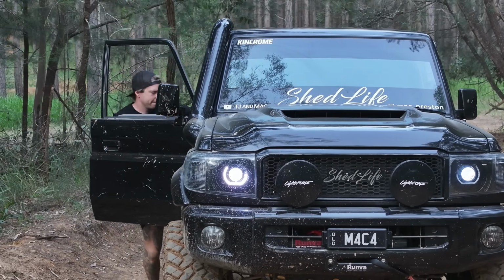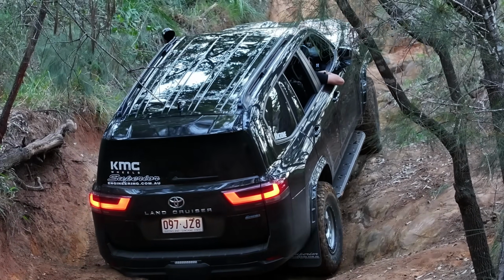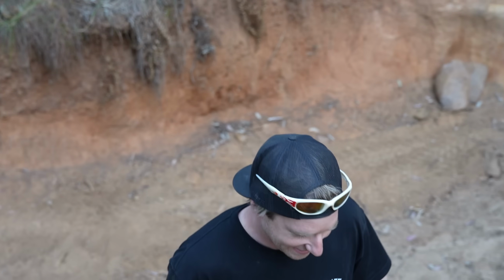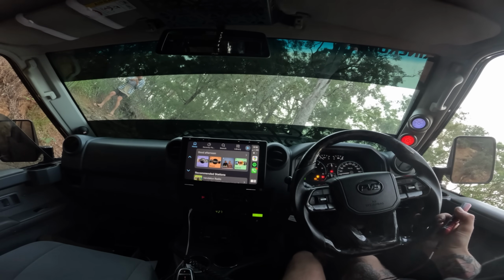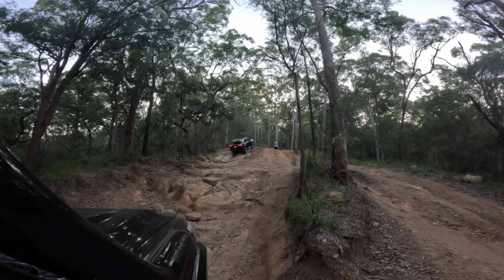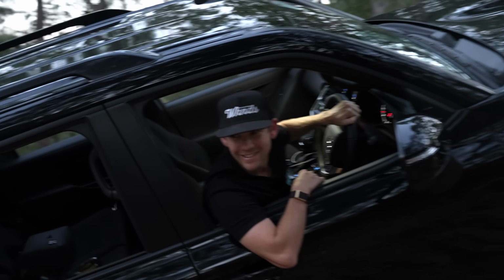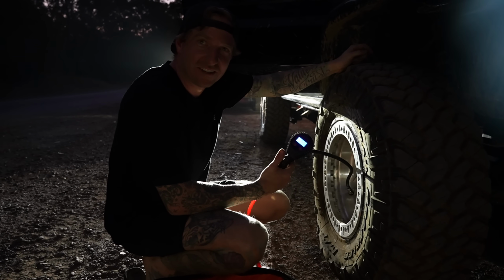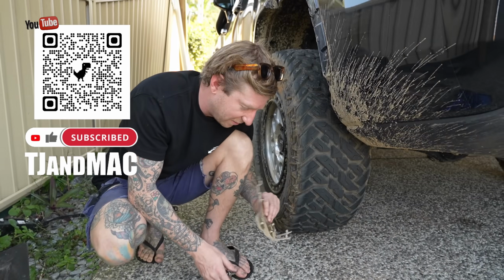79 Series VS 300 series (Didn't expect this!)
Twin Locked 300 Series and 79 Series at the Glasshouse Mountains.

Proudly Supported by:
Superior Engineering
Wheelpros
Kincrome

Blue Monday (2023 Digital Master) by New Order, License ID: MglGx21RZYa
If you want to use music from famous artists, try Lickd to get track credits and unlimited stock music

00:00 Intro
02:21 300 Series Landcruiser Lo-range rock crawl
05:48 79 Series rock Crawl and Watson step attempt
07:28 Landcruiser Rollover at glasshouse mountains
14:11 300 Series twin locked rock step
15:08 300 Series Landcruiser twin locked rock crawling
16:52 300 Series Landcruiser rock crawl rips flare off
18:00 300 Series landcruiser attempts off camber rock step
21:20 Damage Report